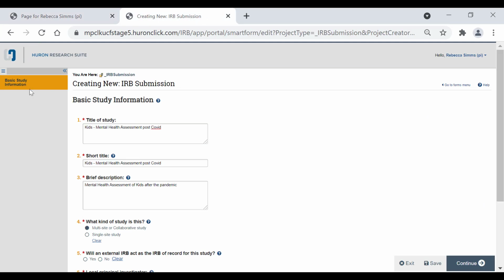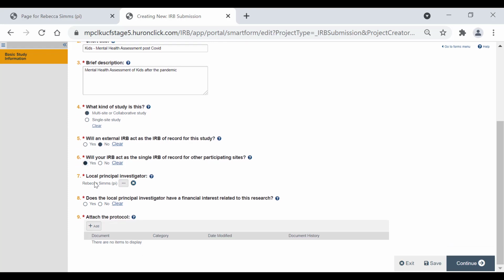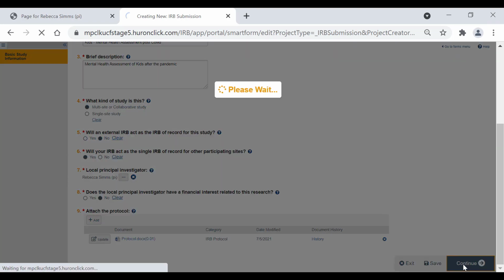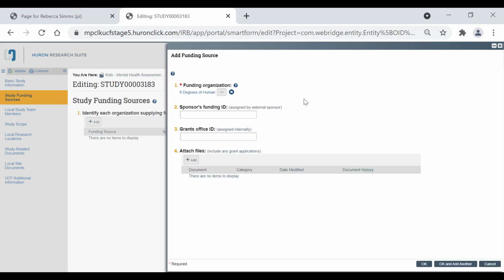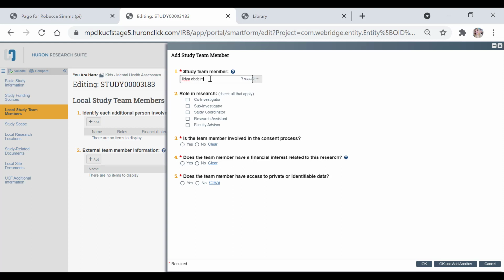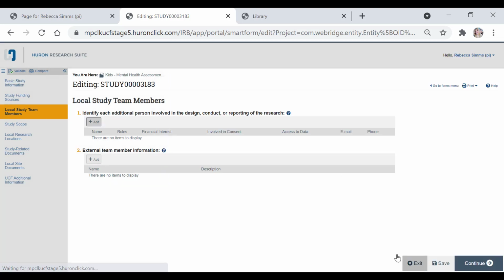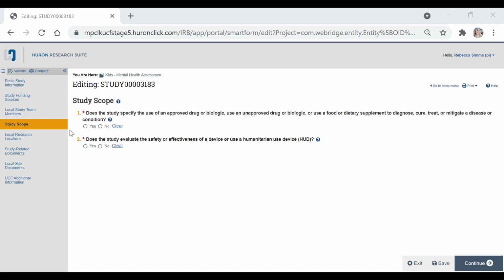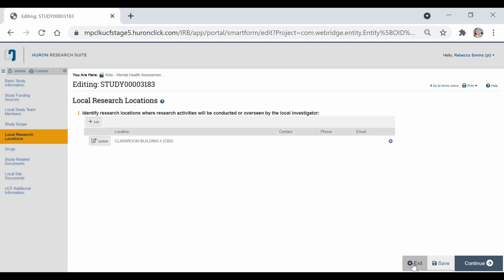IRB- Create Multi Site Study Part 1